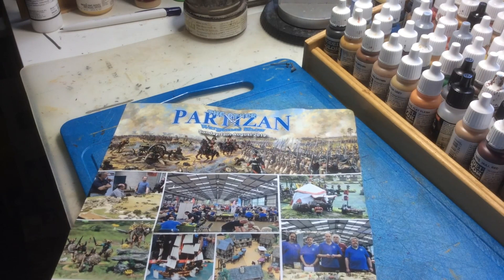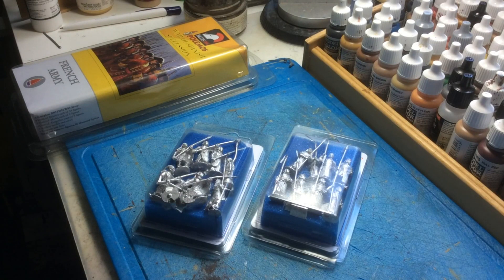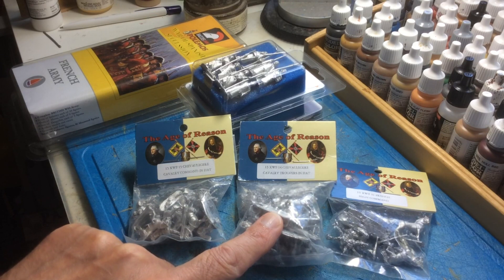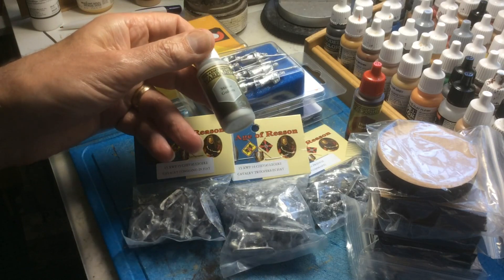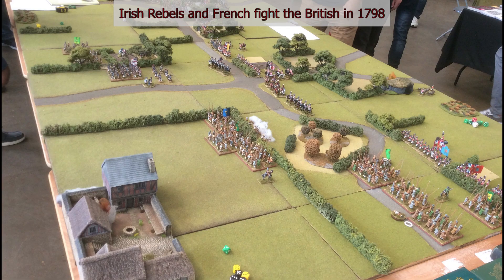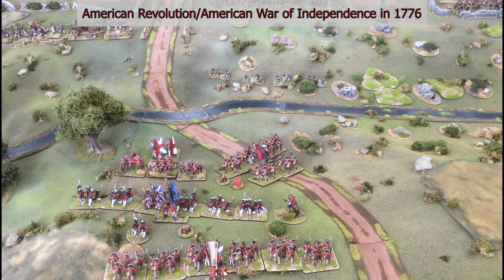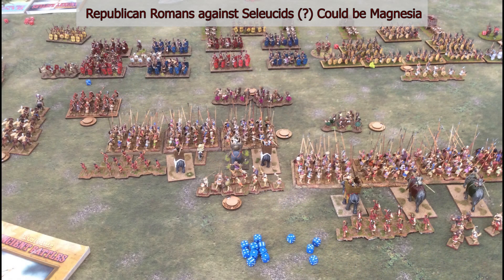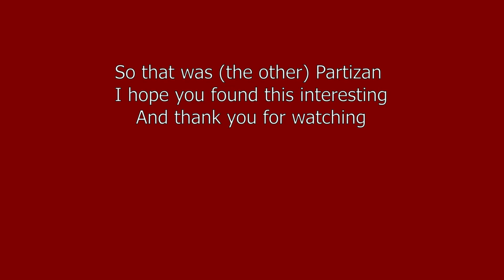First time visit to the Partizan Wargames Show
At the last minute I decided to go to the Partizan Wargames show. Ipicked up lots of new figures to paint and was inspired by the great games on display